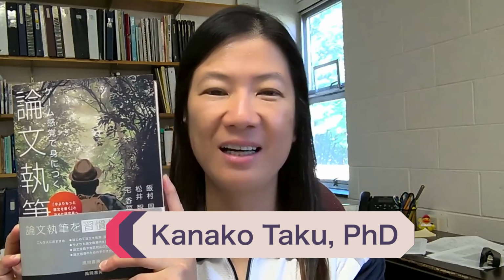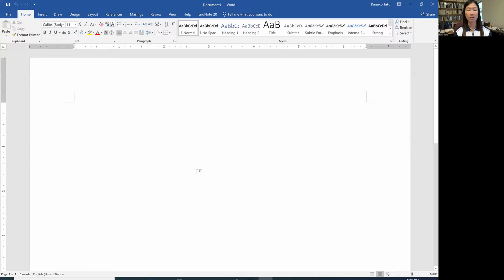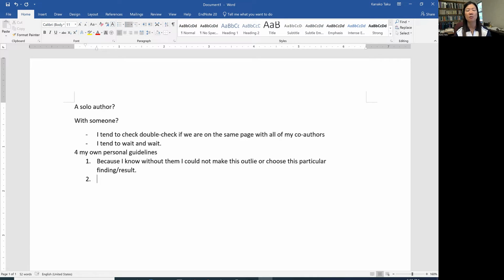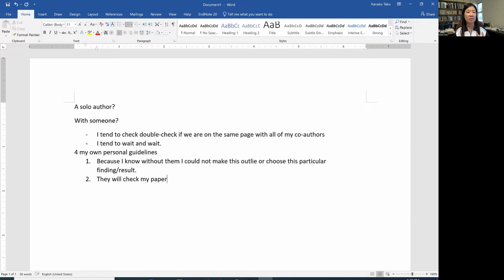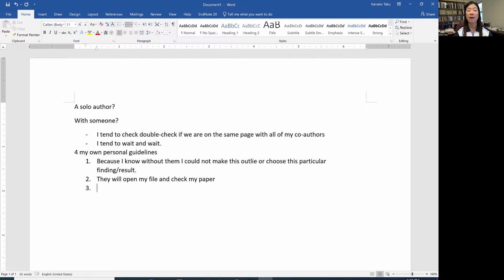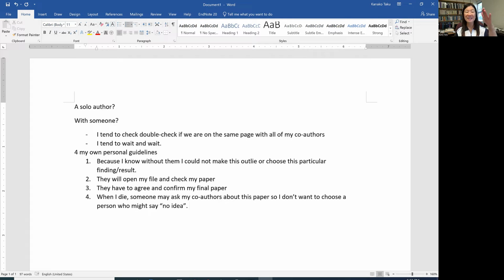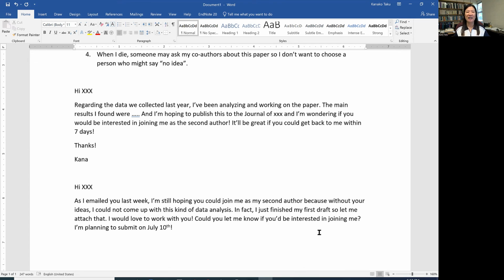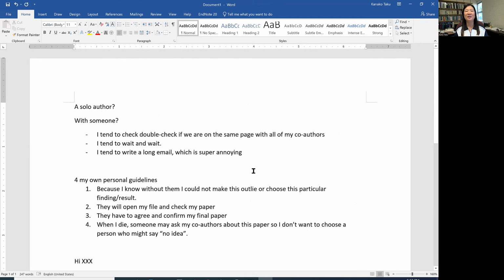Episode 48: Writing Papers as a Non-Native English Writer – Level 14